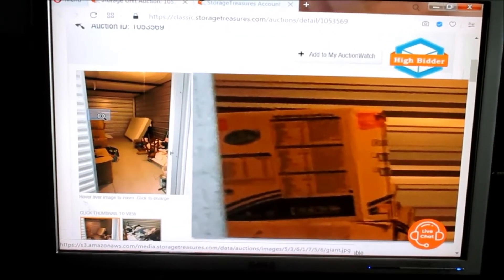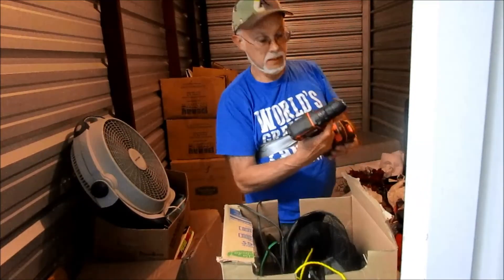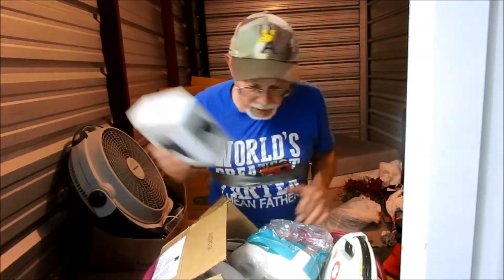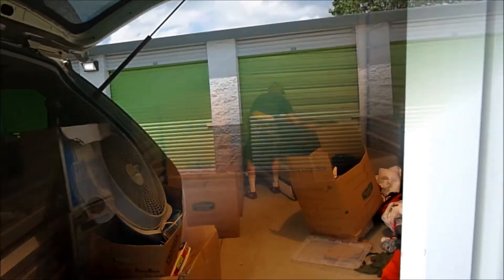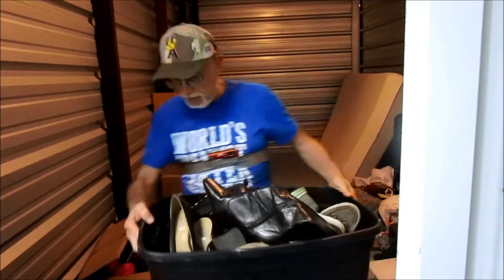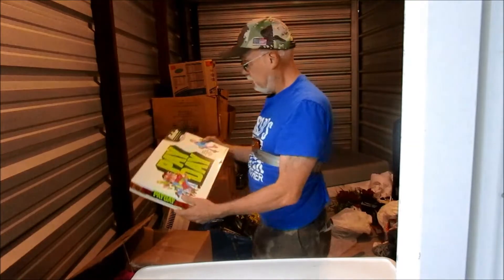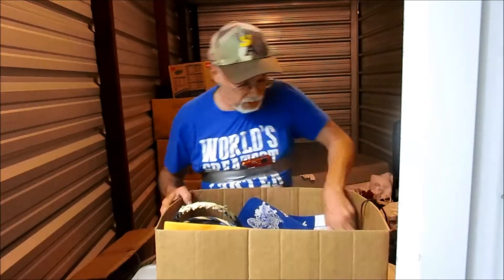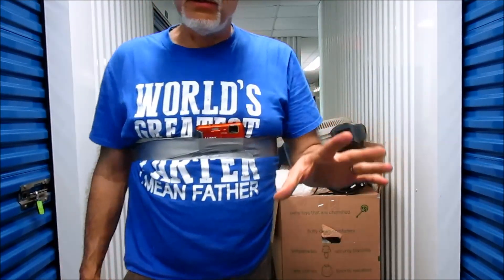I Bought An Abandoned Mystery Boxes Storage Unit For $110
I have a helpful tip to save You Tubers money. See the Mystery Boxes Storage unit I bought online for $110